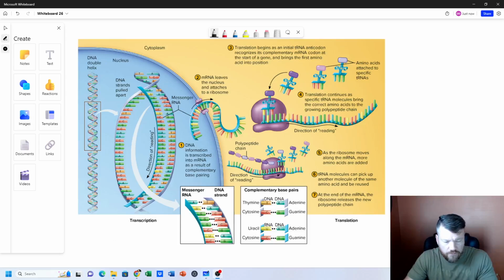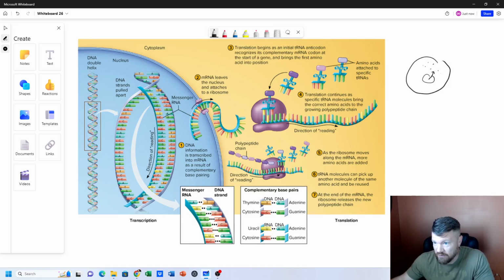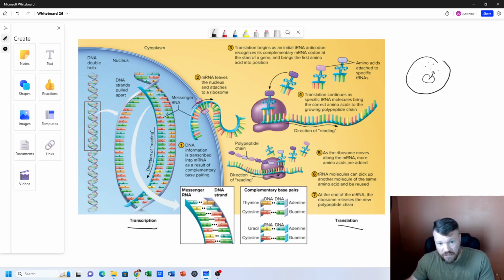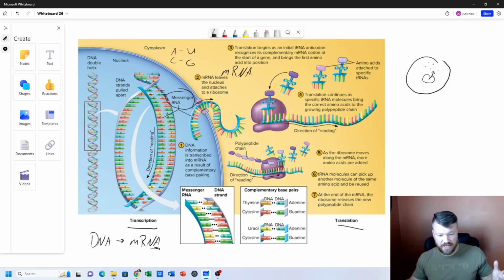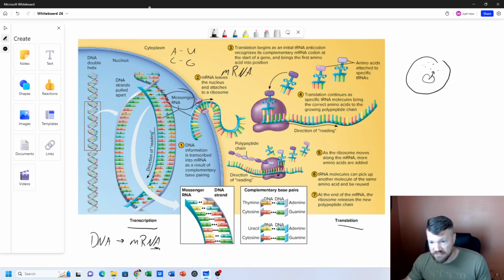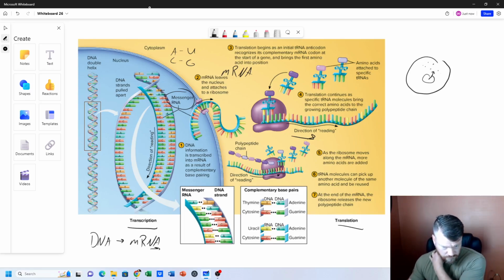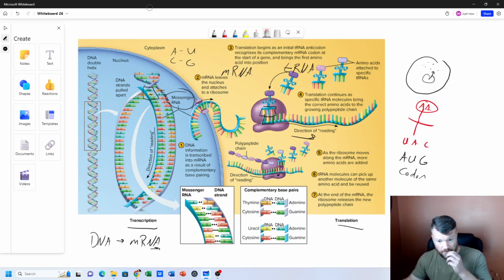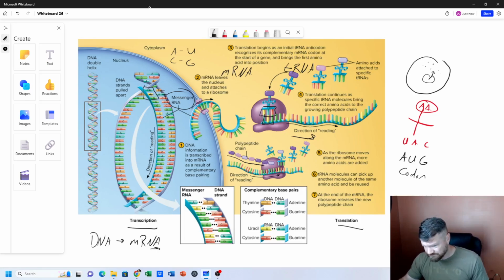Transcription and Translation for Essentials of Anatomy